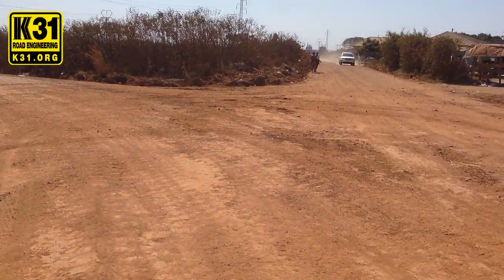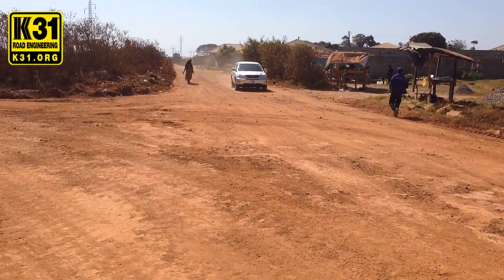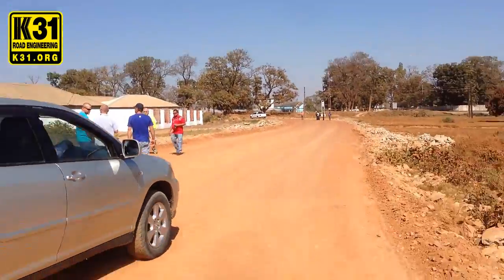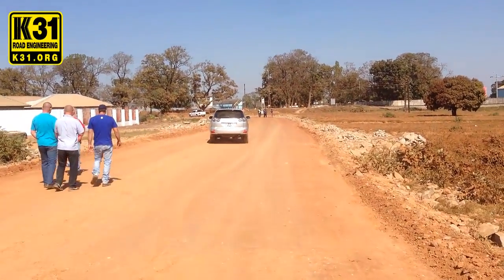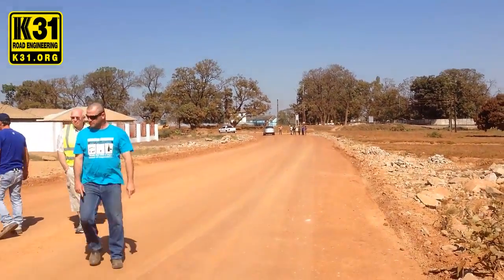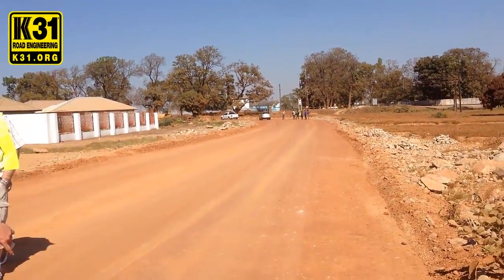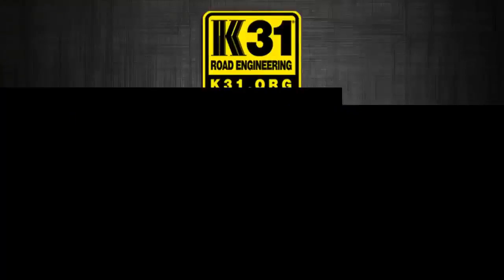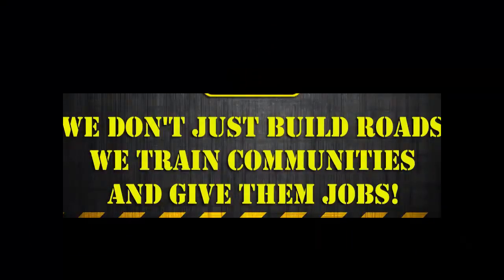Cheap Dust Suppression Solution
The affordable and efficient way to control dust while getting a solid 20 cm slab of road. All with materials found on site.

The road will suppress dust and will hold vehicles weighing 80 to 120 tons.

We are now offering our products worldwide.

Related terms: dust suppression, dust control, access roads, feeder roads, cheap driveways, soil stabilization